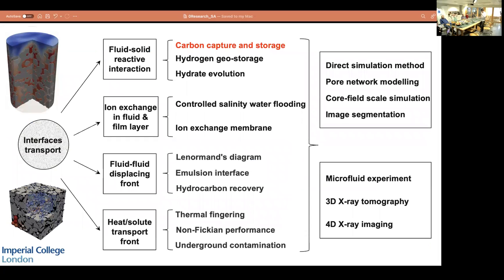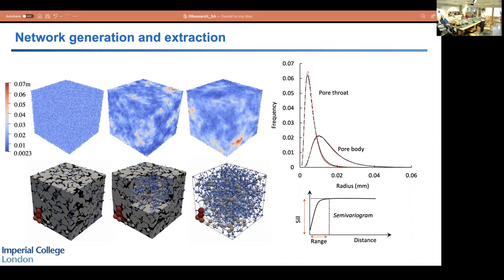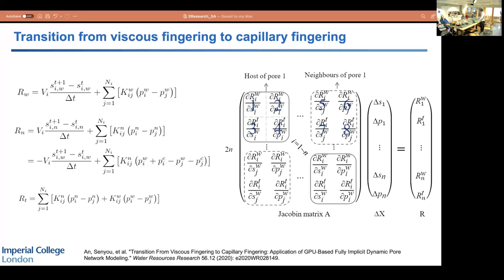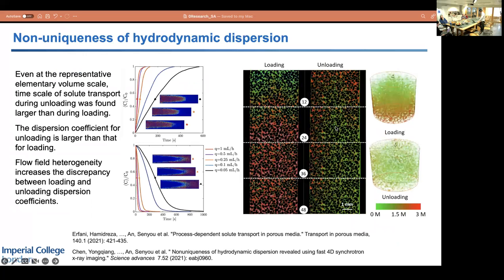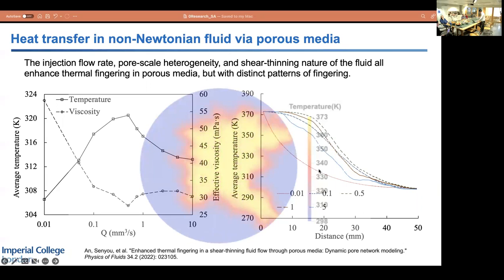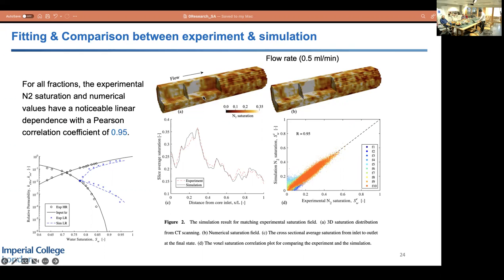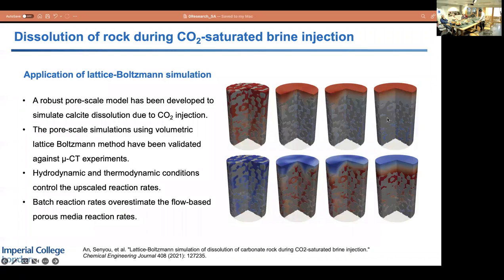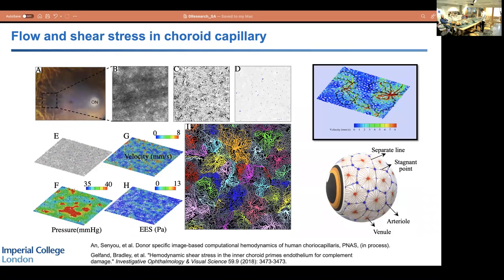Multi-scale flow and transport dynamics in porous media (Dr. Senyou An)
Fluid flow and solute/heat transport in porous materials are ubiquitous in nature, as well as in many scientific problems and engineering applications, which touch almost every aspect of our daily lives. This talk will focus on understanding and enhancing the predictive capabilities for processes, such as multi-phase flow, fluid-solid interaction, reactive transport, and non-Newtonian fluid flow in porous media, which are directly linked to many subsurface processes (e.g., enhanced oil recovery, geological CO2 storage, and contaminant hydrogeology). In this talk, both computational and experimental approaches will be involved, and the aforementioned processes will be discussed. Particularly, I will highlight our efforts to understand complex phenomena in porous media by developing advanced algorithms.